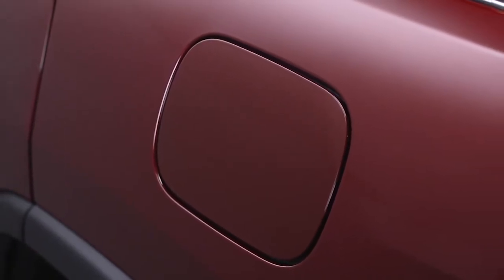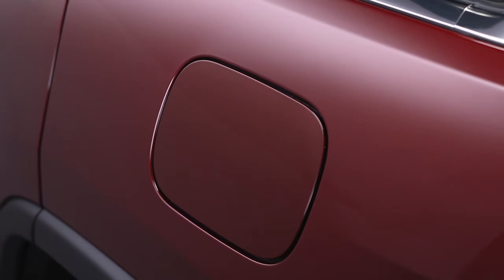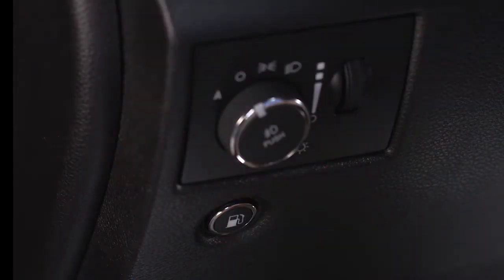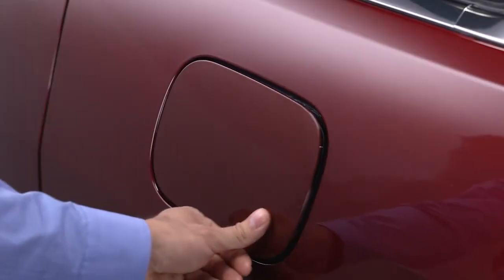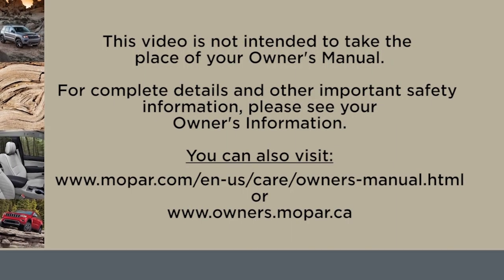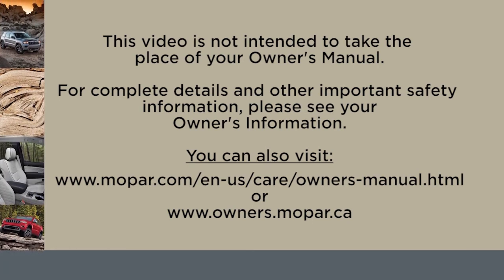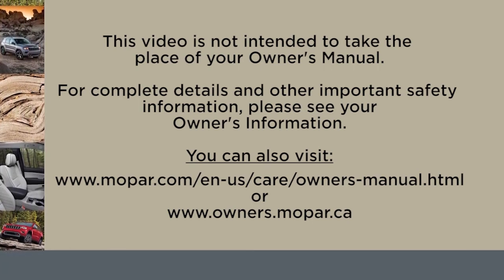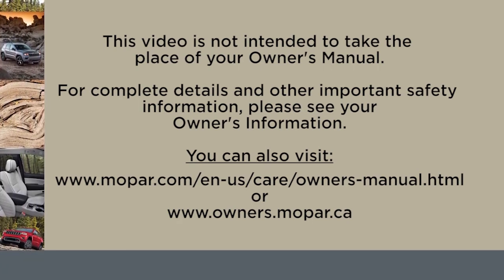Fuel Filler Door-Locate the gas cap cover and refuel 2018 Jeep Grand Cherokee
2018 Jeep Grand Cherokee features a special warning light to let you know when to check fuel cap tightness.